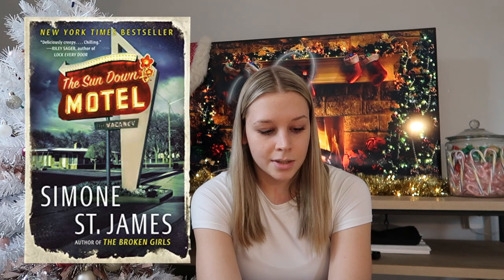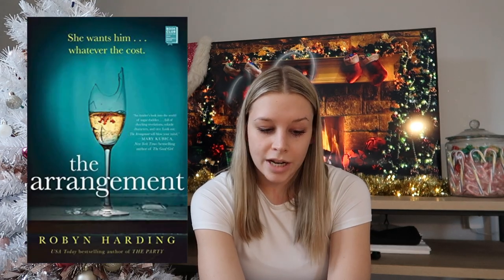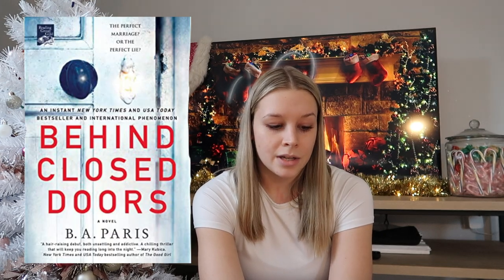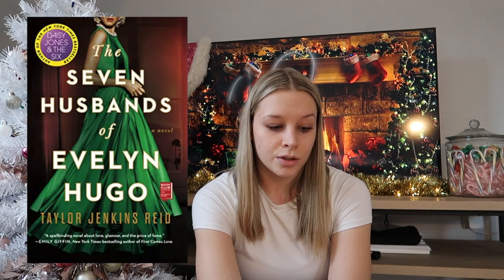my realistic christmas list 2021 || books, makeup, skincare || VLOGMAS DAY 2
VLOGMAS DAY 2!! Super short but pretty realistic what I want for Christmas video that I hope you all enjoy!!
Happy Holidays to all of you!!
-Laneige Water bank
-Laneige water sleeping mask
-Glamglow Brighteyes Illuminating Anti-Fatigue Eye Cream
-Shampoo and Conditioner
-Toothbrush heads (if you really want the same ones haha)
-Pimple patches
-Pacifica perfume
-Nars creamy radiant concealer
-Benefit brow gel
-Morphe setting spray
-Confess by Colleen Hoover
-Verity by Colleen Hoover
-Ugly Love by Colleen Hoover
-The Sun Down Motel by Simone St. James
-Second First Impressions by Sally Thorne
-The Arrangement by Robin Harding
-Behind Closed Doors by B.A. Paris
-Why We Sleep by Matthew Walker
-The Seven Husbands of Evelyn Hugo by Taylor Jenkins Reid
-Swear on this Life by Renee Carlino

FAQ:
My age: 18
My birthday: July 22
Grade/College: Freshman at SCAD in Savannah GA
Camera: Canon G7x Mark II
Editing: Final Cut Pro